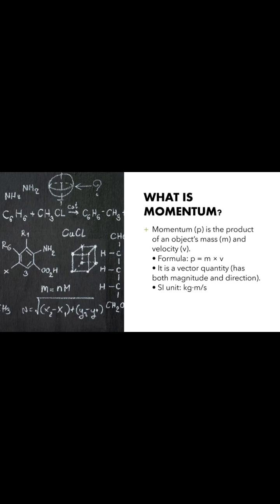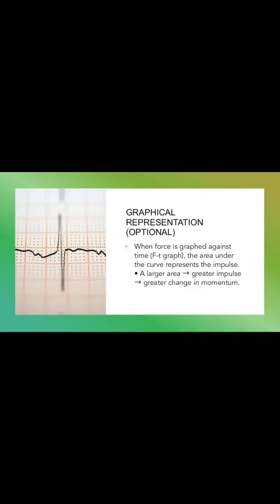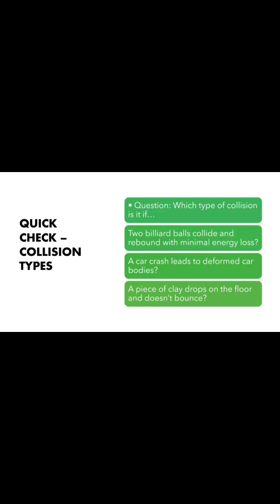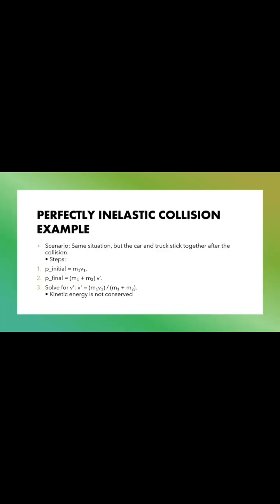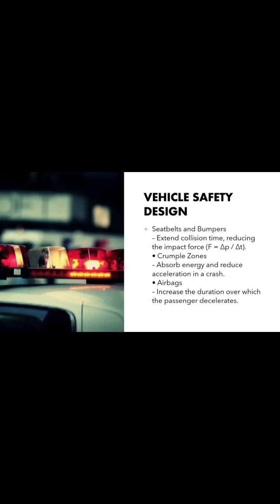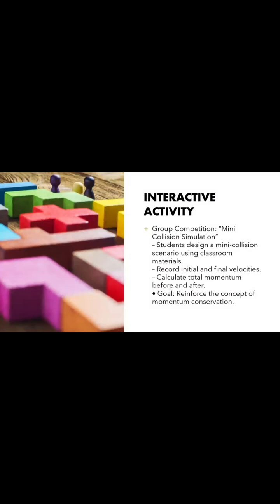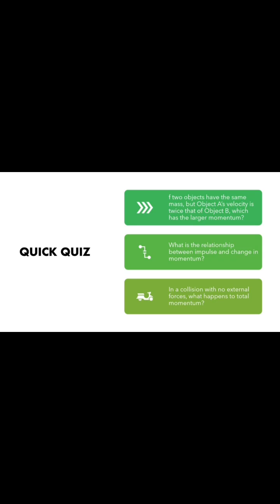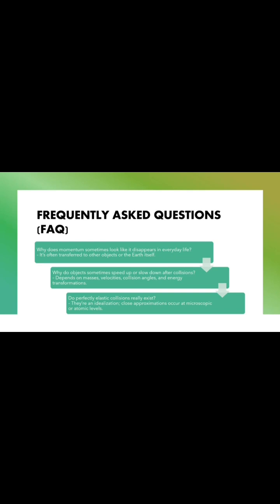physics project 2